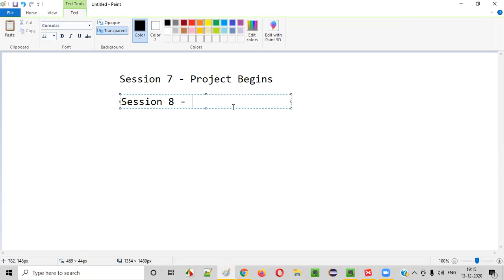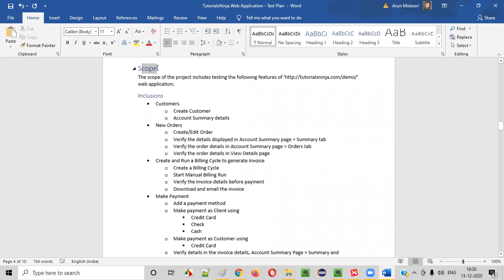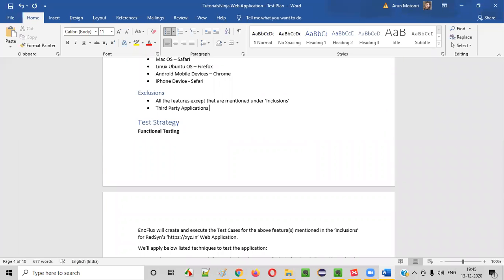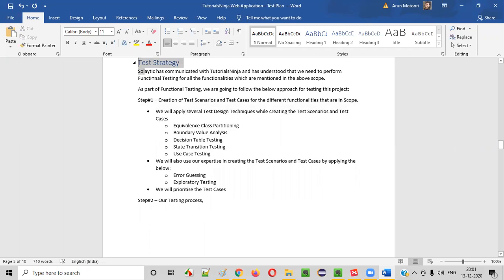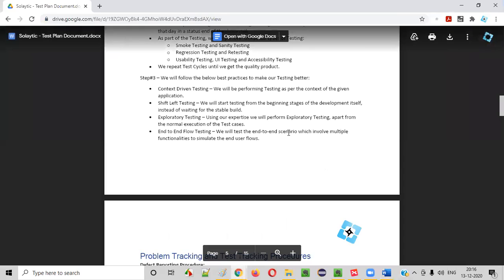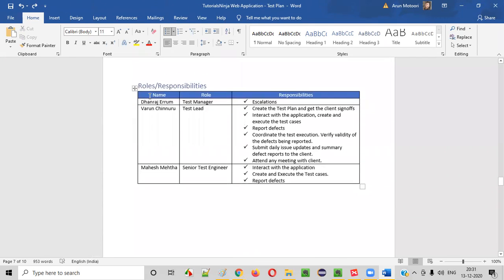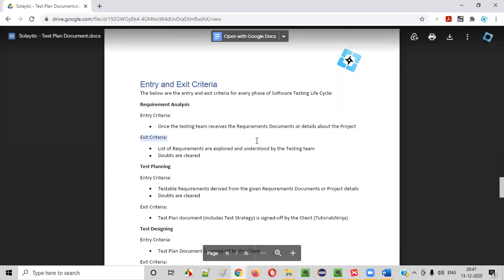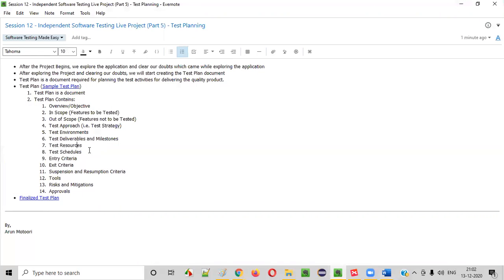Session 12 - Independent Software Testing Live Project (Part 5) - Test Planning and Test Strategy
In this video, I have explained how to create a Test Plan for a Live Project and how to create a Test Strategy in a detailed and practical manner.